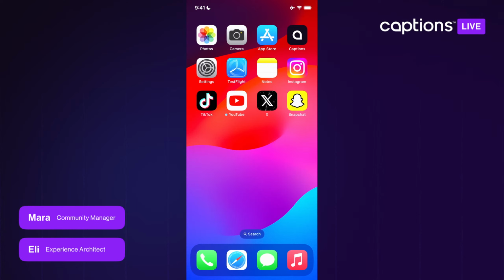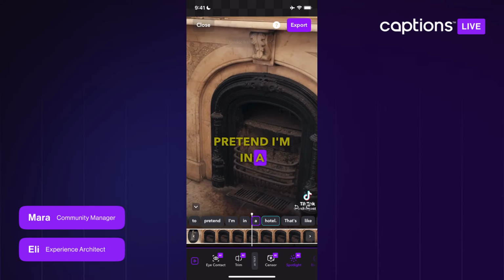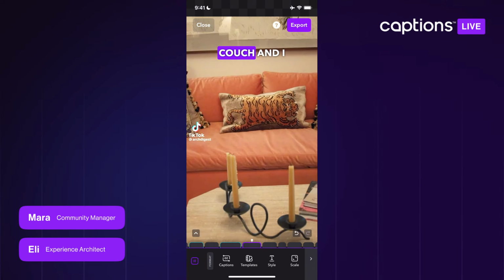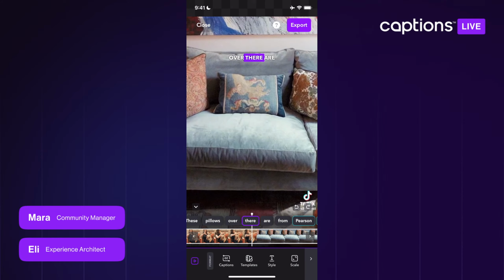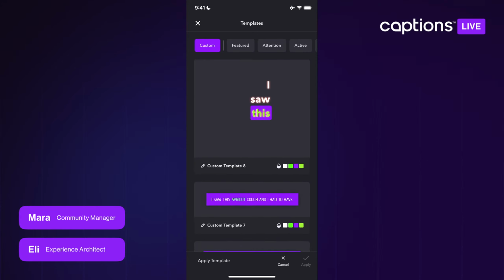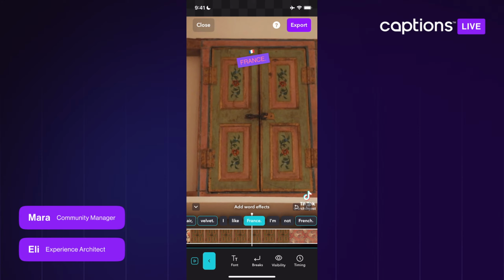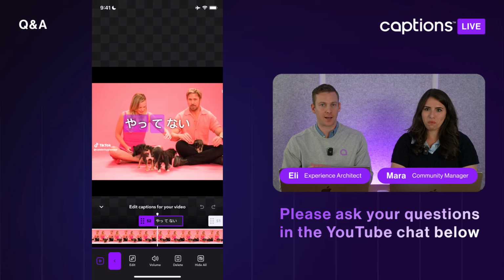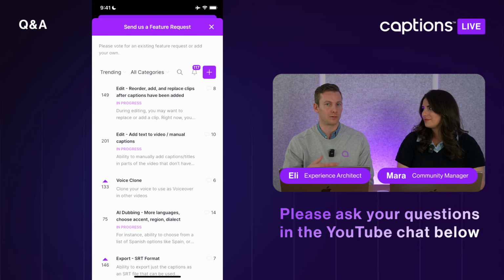🔴 [Captions: LIVE] October Updates: Keyframes, Undo/Redo, and Templates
Welcome, Captions Creators!

We're going live! Join us as we cover all our new tools and features, including: keyframes, undo/redo, and templates! Leave any of your questions for us in the chat, and we'll cover it in our live Q&A.

Have an idea for what we should cover in our next livestream?